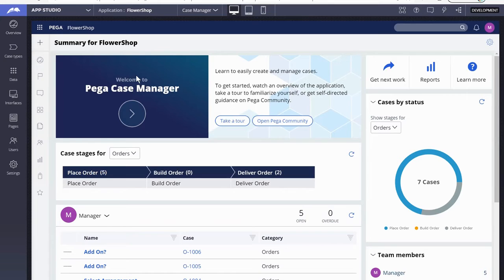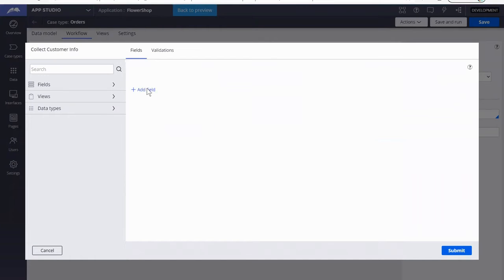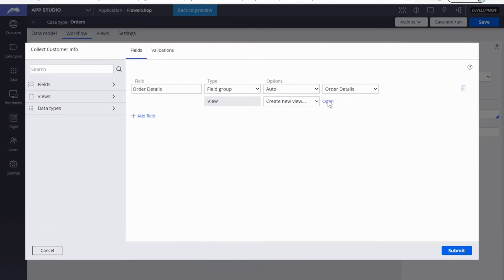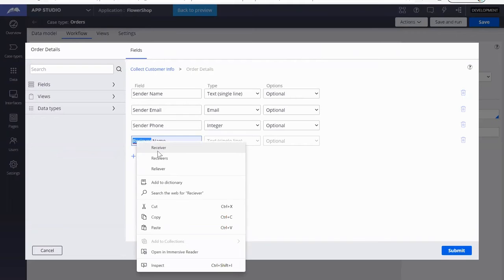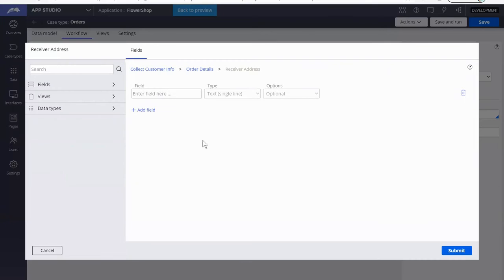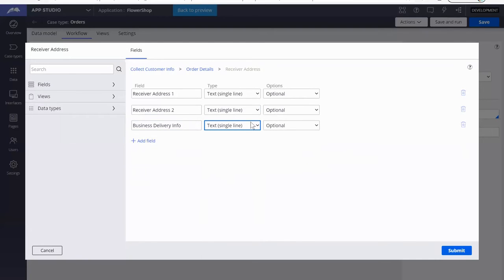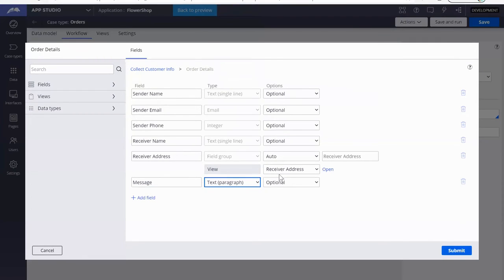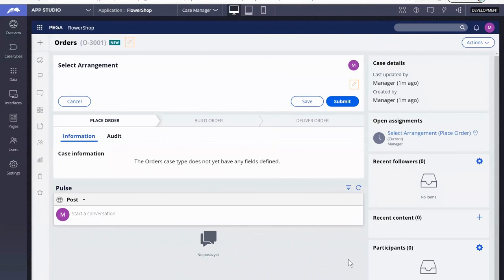Pega 8.4 Tutorials - Video 2 - Flower Shop: Data Pages & Embedded Data Pages to Collect Data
I am a certified Pega developer working at a major financial institution. I also have a degree in bilingual education and had previously taught middle school English, English as a Second Language, and Spanish.

I made the transition into tech in 2018 and just want to share what I’ve learned as a Pega developer since then.

I also have a blog that you are welcomed to checkout This blog was created using WordPress (I completed a WordPress summer of 2018).

This is video two in my Pega Flower Shop Learn Pega tutorials . In this video, you will learn to create data pages using Pega App Studio in Pega Version 8.4. App studio is very capable and has many of the Dev Studio functionalities, we leverage that to create a data page and an embedded data page that collects customer information as you progress through the case life cycle.